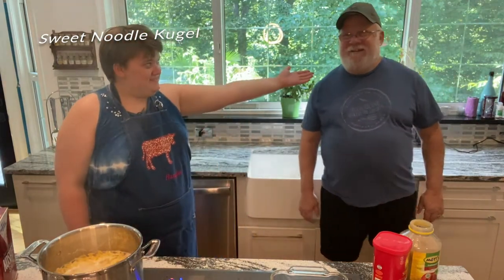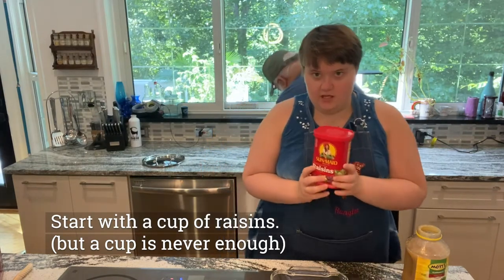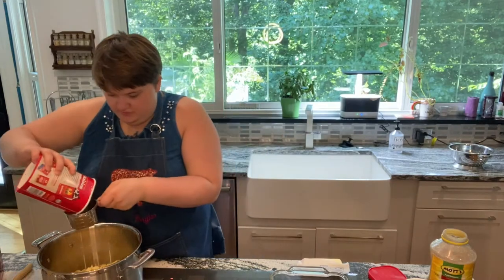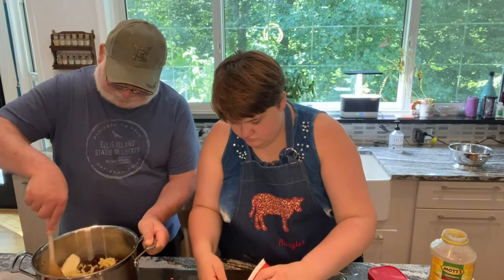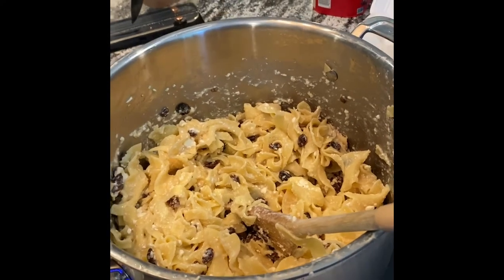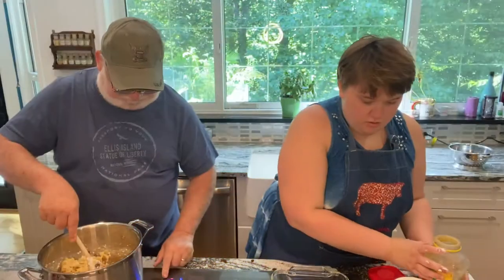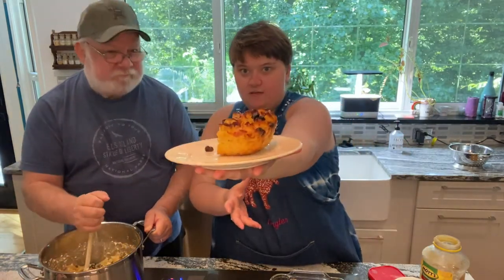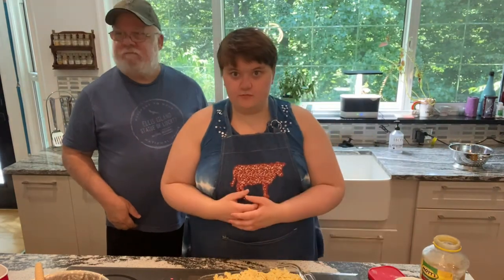Sweet Noodle Kugel Sarah Beletz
Project Management Class; Berklee School of Music
Project Manager Sarah Beletz
Project Team: Michael Alber, Kip Smith, Brendan Williamson, Sarah Beletz
Special thanks to Jamie Beletz & Melody Curtiss
Posted by permission
(c) Someone's in the Kitchen with Sarah; MelodyWurkz & Take 2 Productions